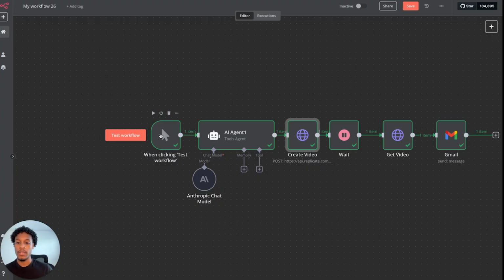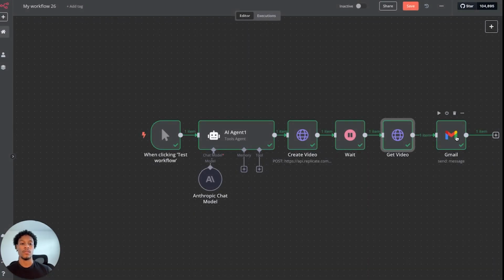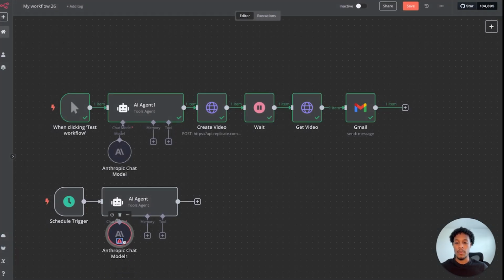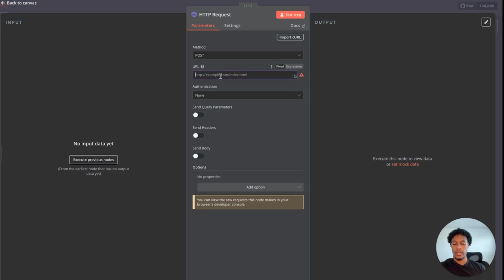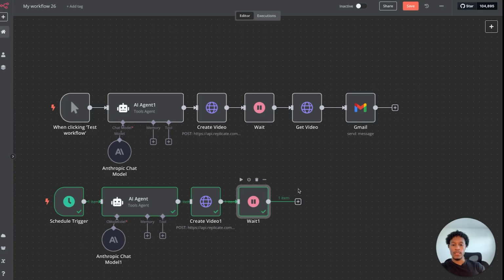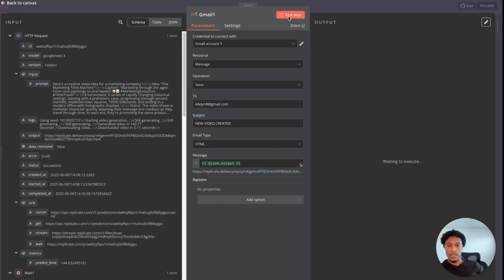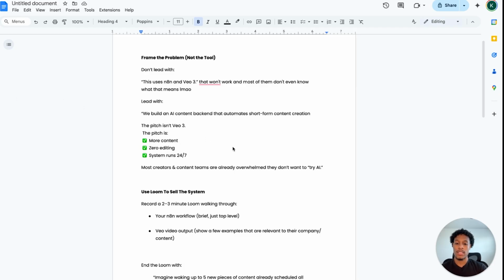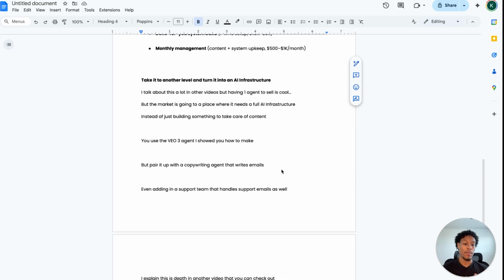google veo 3 + N8N: Automate Viral AI Videos (Free Template Inside)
google’s veo 3 + N8N: Automate Viral AI Videos (Free Template Inside)